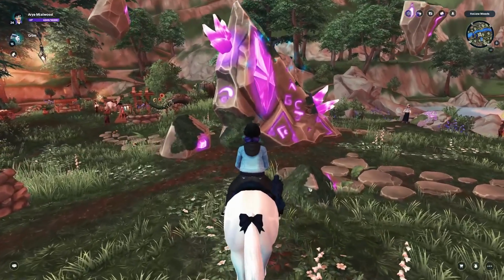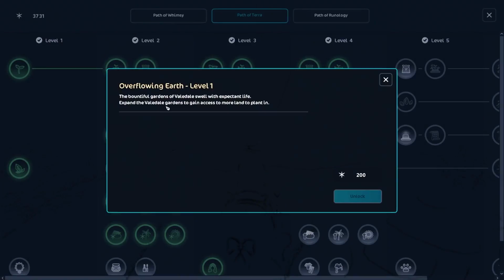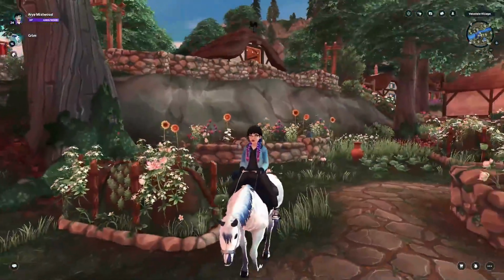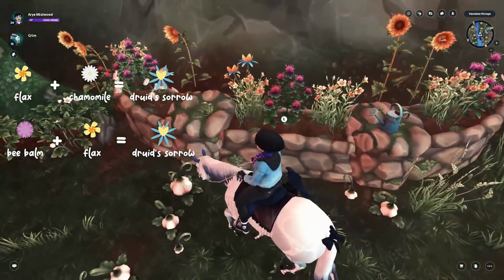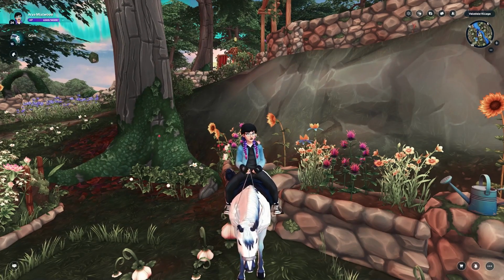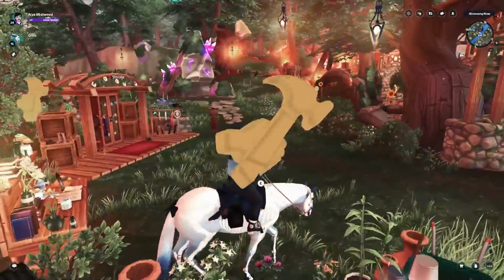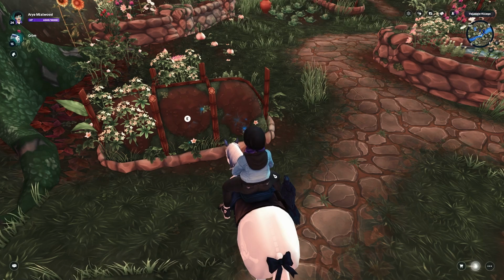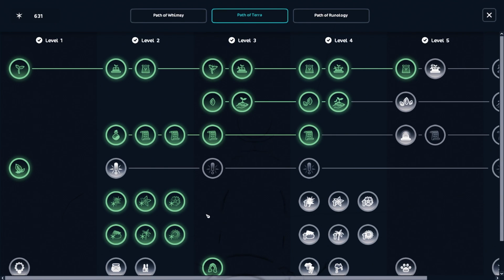HOW TO get RARE Flowers (Lumopetal & Druid's Sorrow) (SSO Update Ride Along)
⭐🐴 Hello Druids!! I've honed my green thumb and found out some ways YOU can grow the 2 new special flowers, pretty easily! So grab your Wild Seeds and a trowel and lets get planting!

🐴 Arya Mistwood
🌐 Poppy Moon

0:00 Intro
0:19 How to Unlock Gardening
1:26 How to Unlock RARE Plants (Lumopetal & Druid's Sorrow)
3:16 Where and How to Plant the Combinations
4:13 What are the Rare Flowers used for?
5:23 Planting Tricks for Good Yield
6:42 How to get Light OUTSIDE of Hollow Woods
9:07 Screenshot for Flower Combo Guide

⭐🐴Want to play Star Stable? 🐴⭐
(using this link helps me out!)